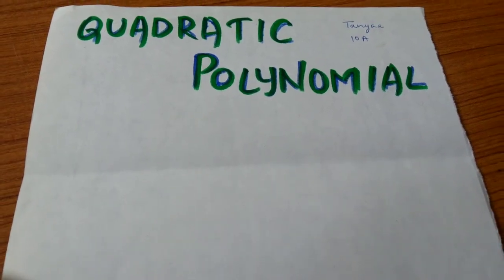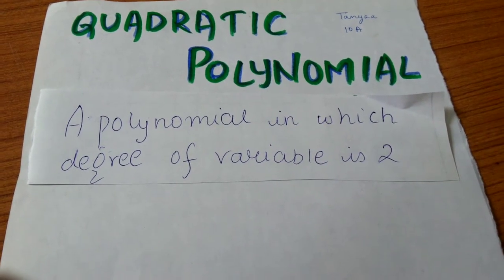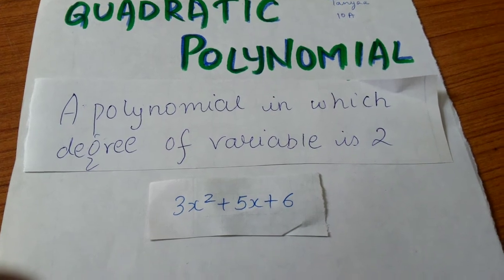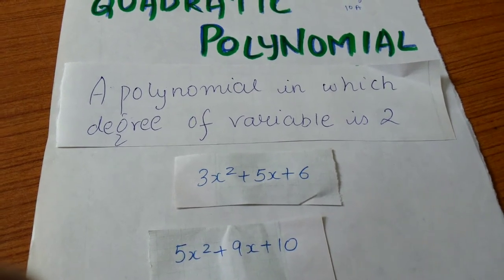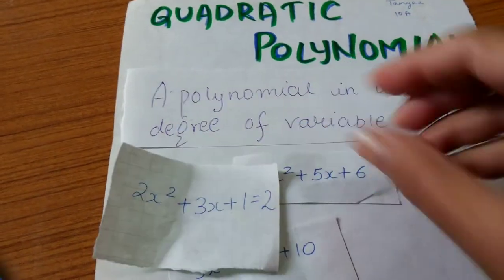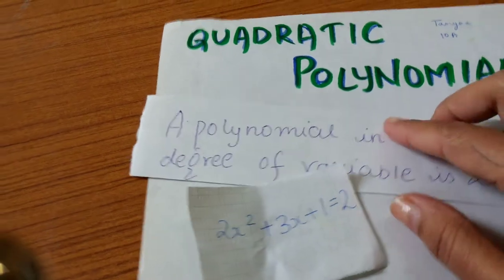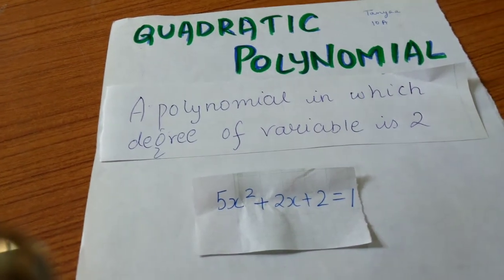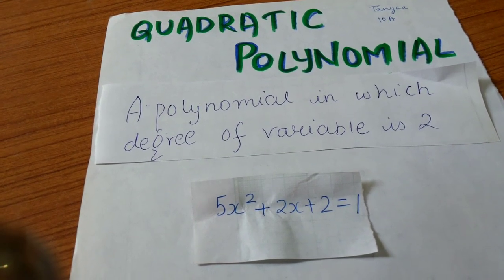What is a quadratic polynomial?